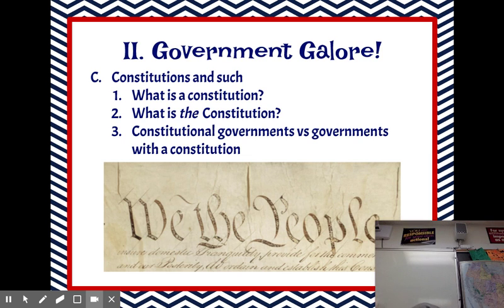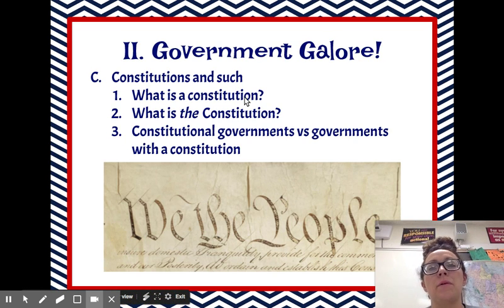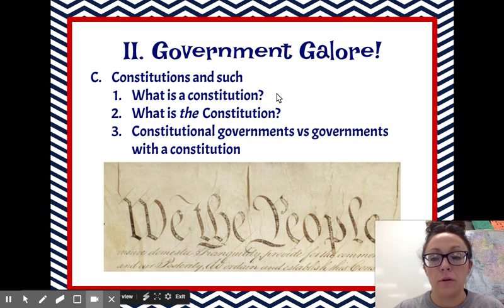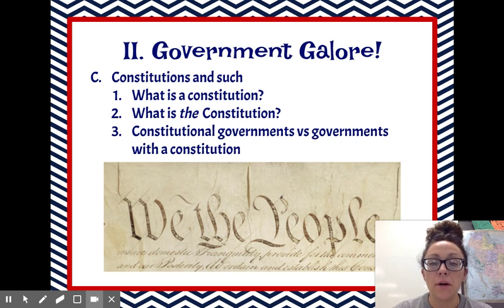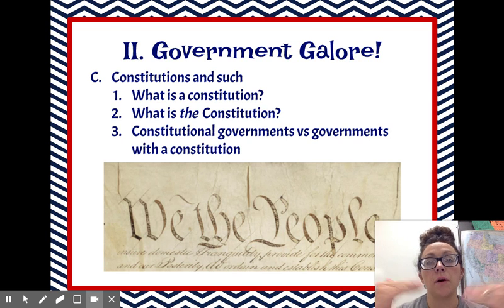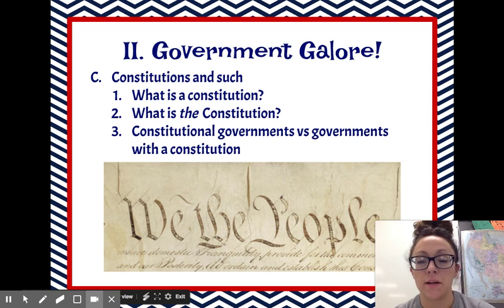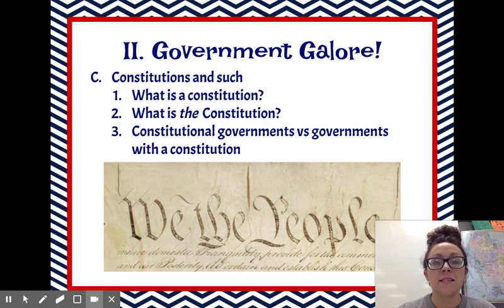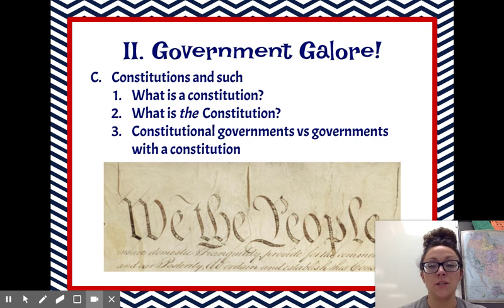Foundations and Formations of Government Video 3